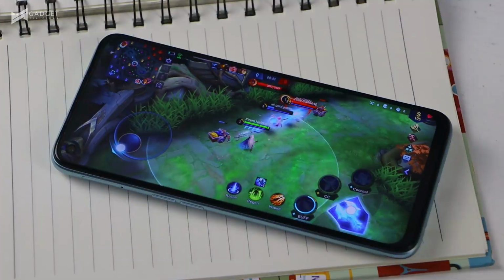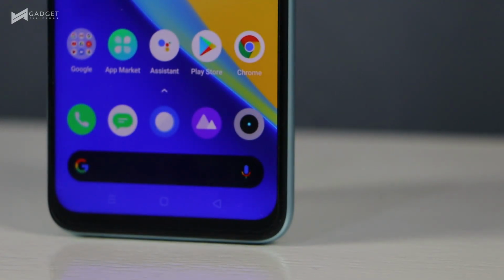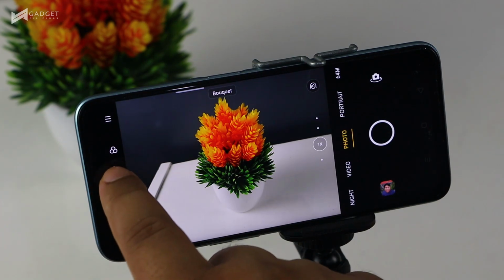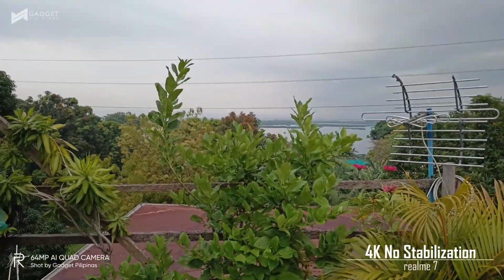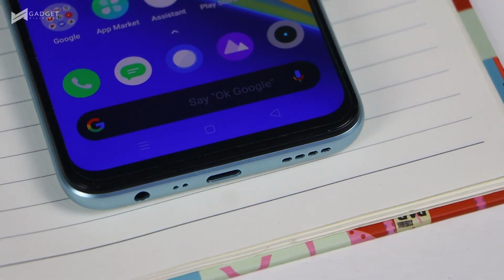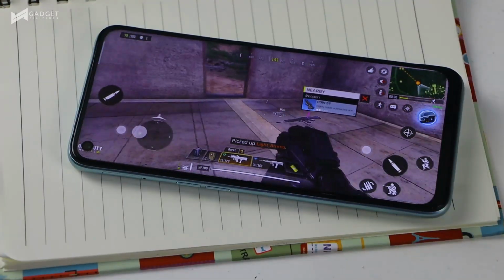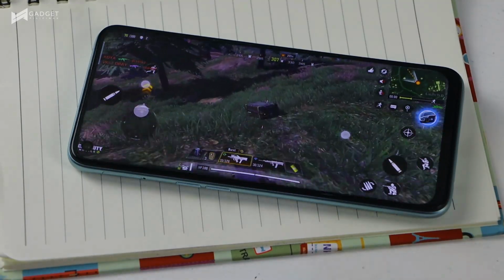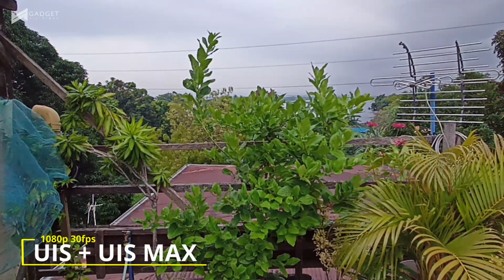realme 7: Why would consumers pick this over the realme 7 Pro?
In this remote discussion video, Gian and Emman discuss the realme 7! They also talked about the major differences between the realme 7 and the realme 7 Pro.